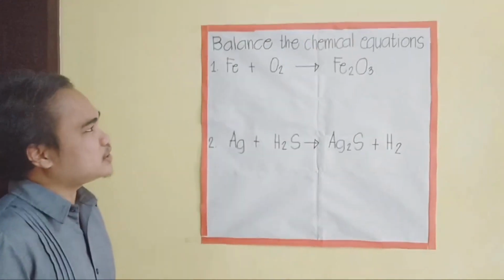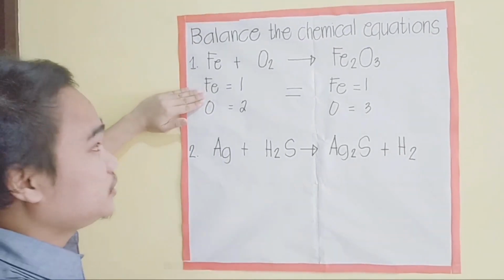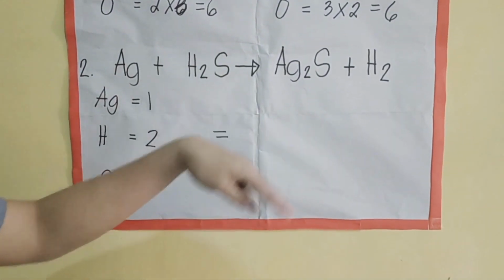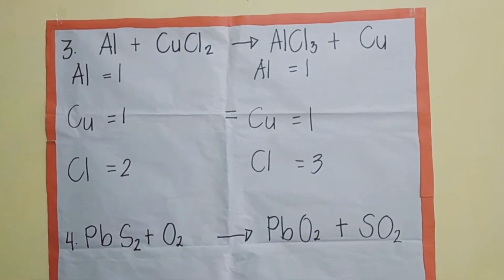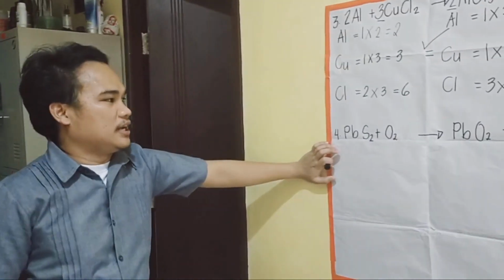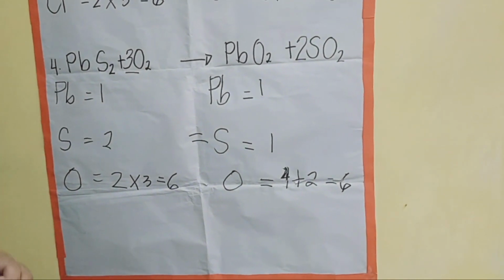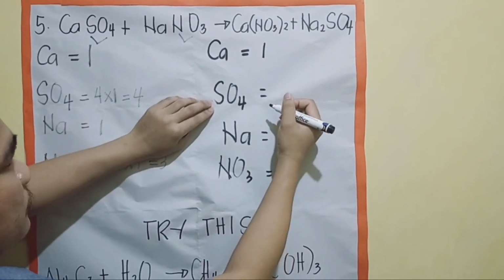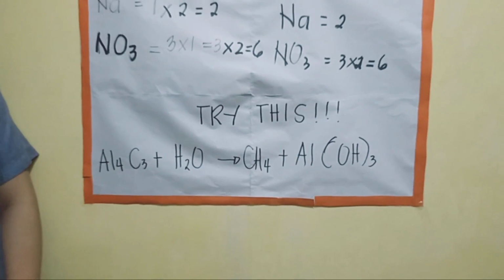How to Balance Chemical Equations (QUICK & EASY)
After watching this video, students should be able to;

✓Follow the three steps to balance chemical equations.
✓Differentiate reactant and product.
✓Balance the chemical equations correctly.

XY Lecture 101 aims to make Chemistry easier..